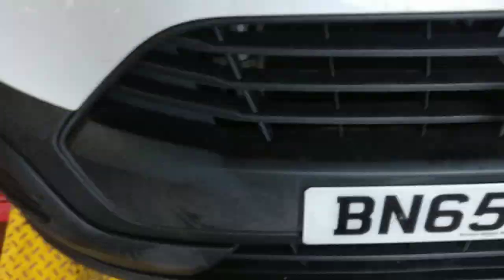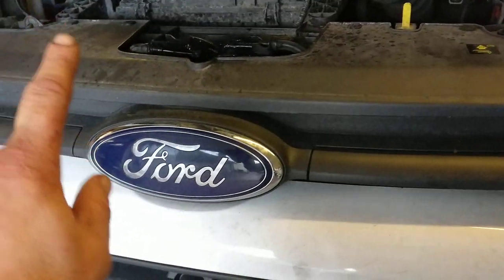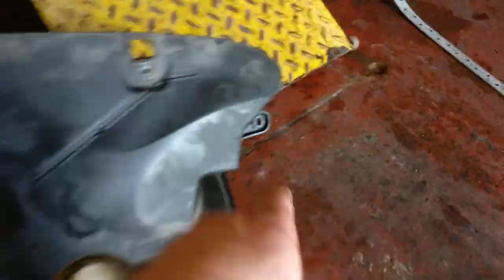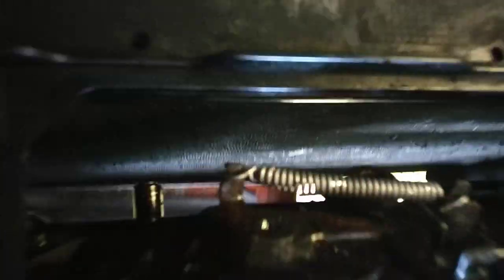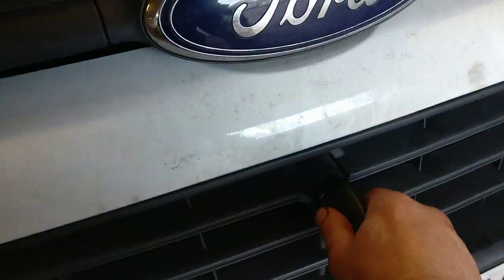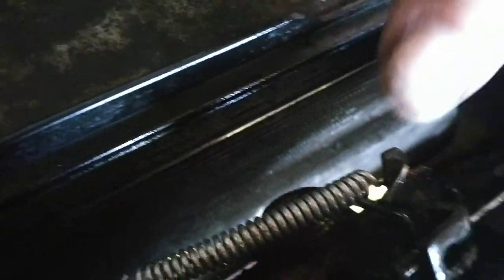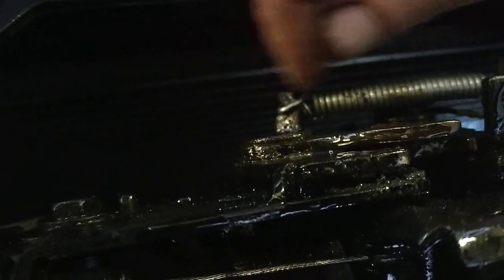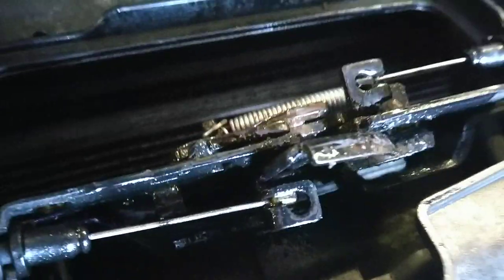FORD TRANSIT CUSTOM BONNET OPEN WITHOUT KEY/ faulty lock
How to release the faulty bonnet catch on a Ford Transit custom 2014+ without the key